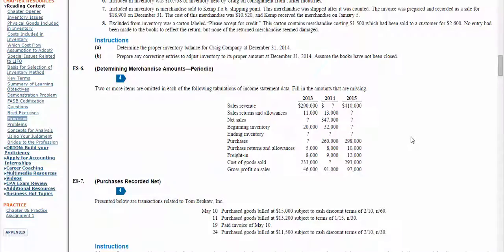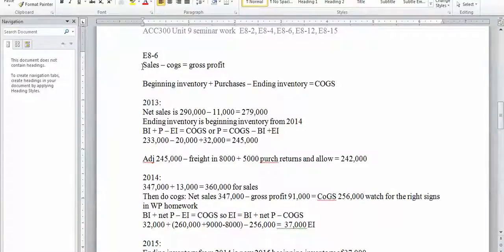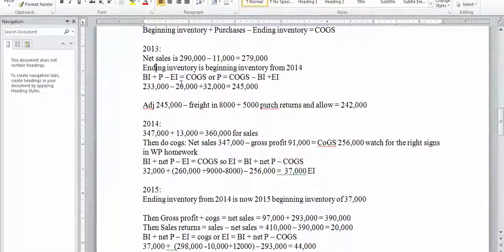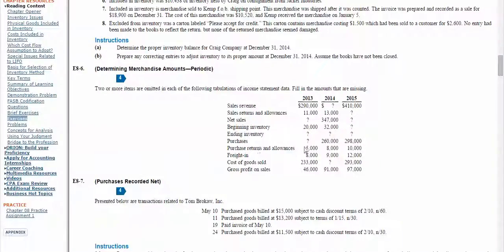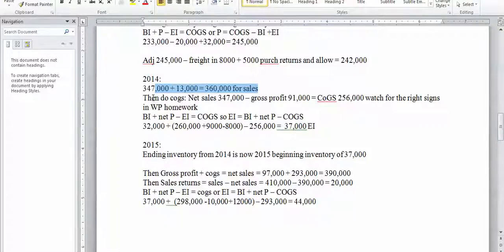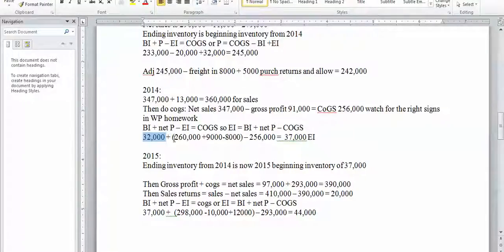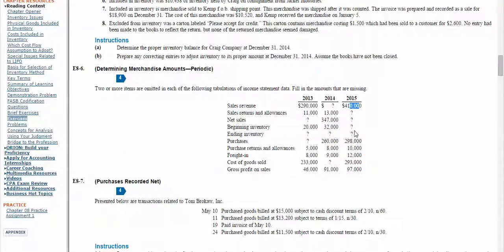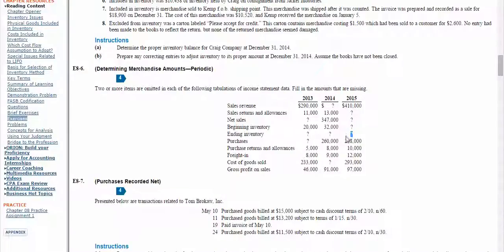ACC300 Unit 9: E8-6